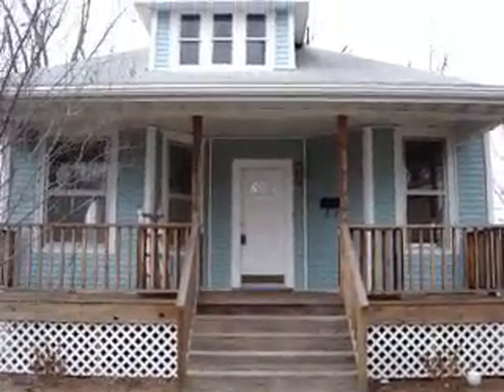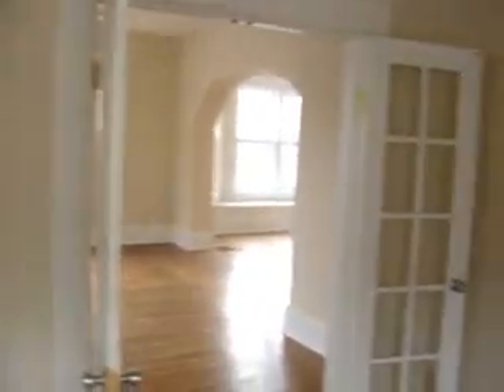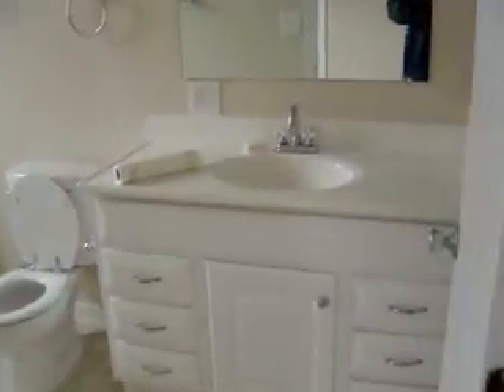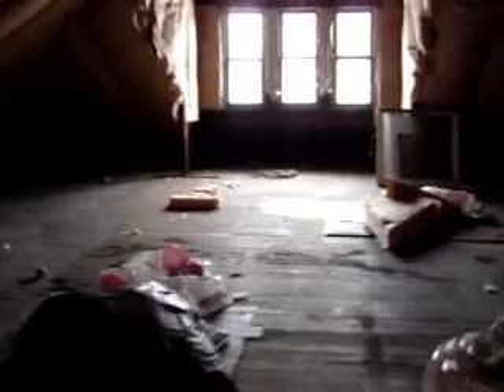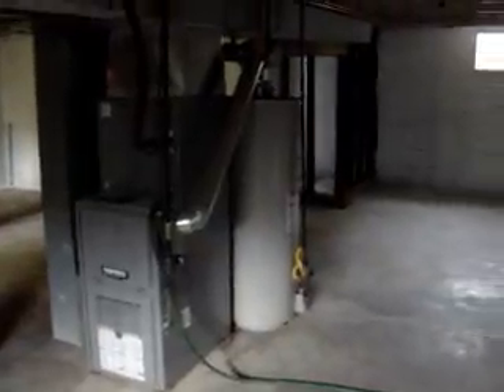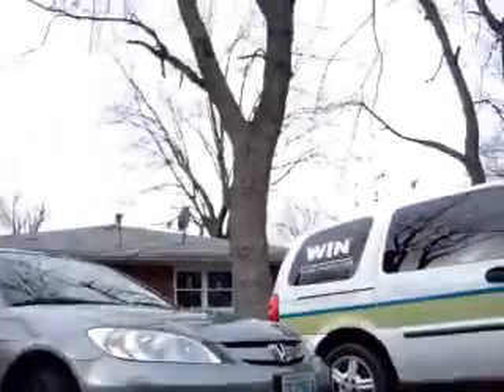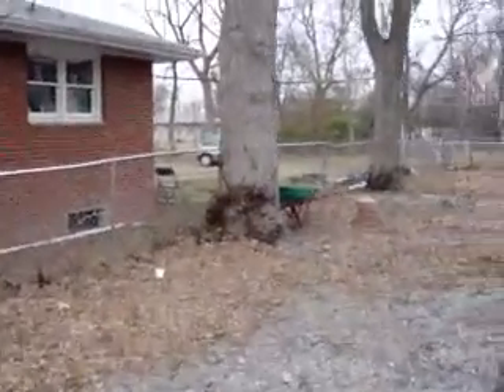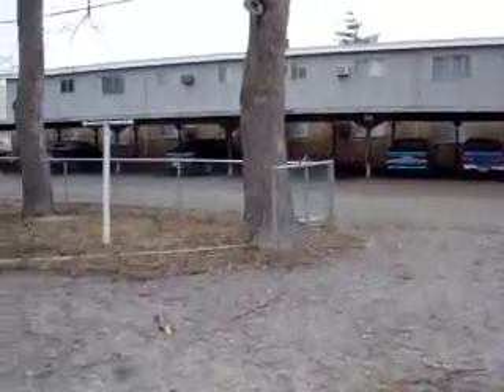My new house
This is the house I am buying.